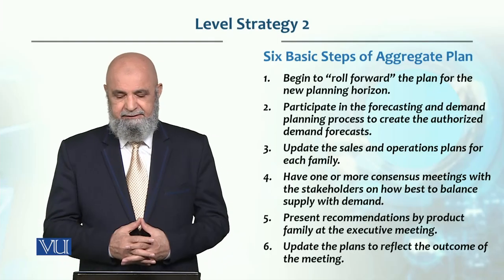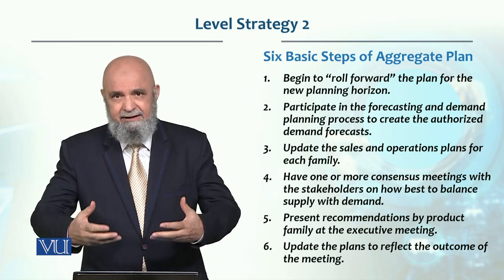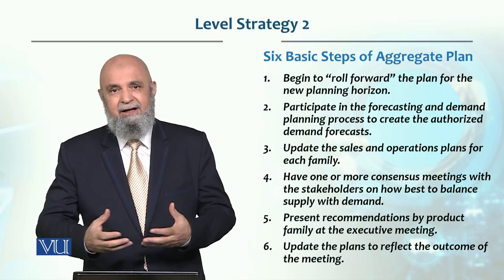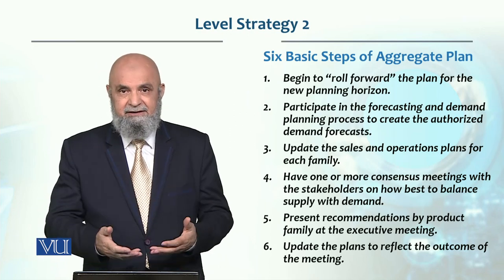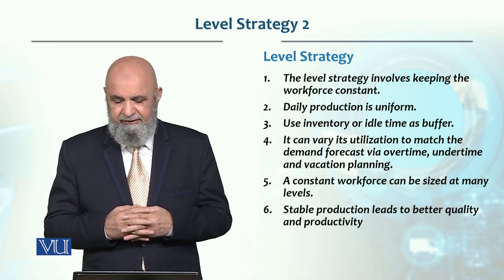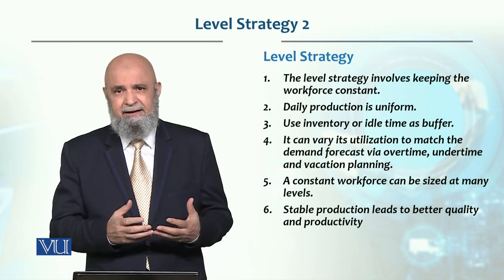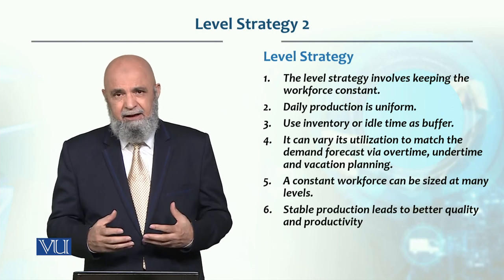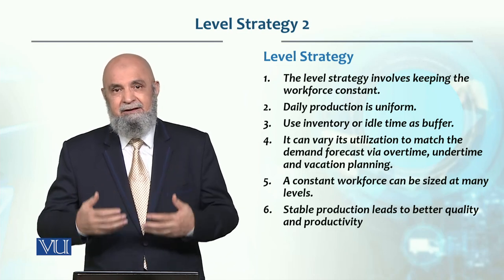Level Strategy 2 | Production / Operations management | MGT713_Topic138